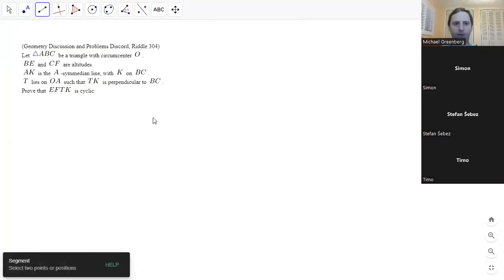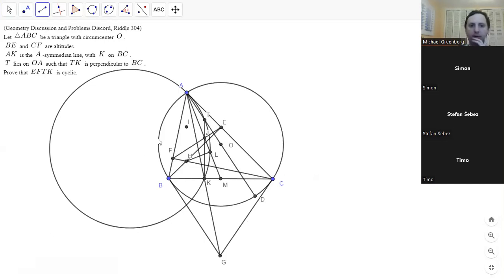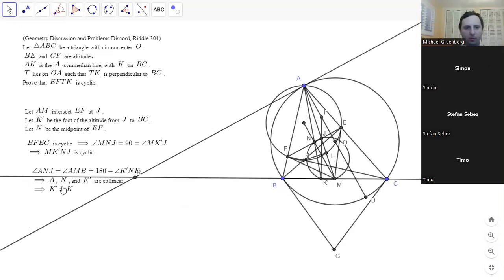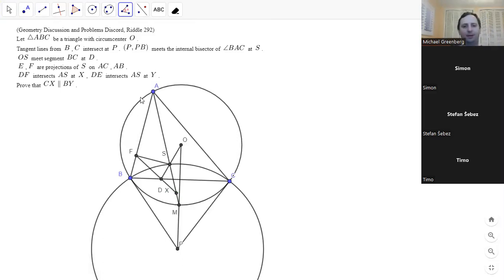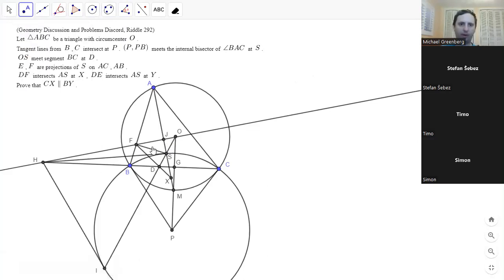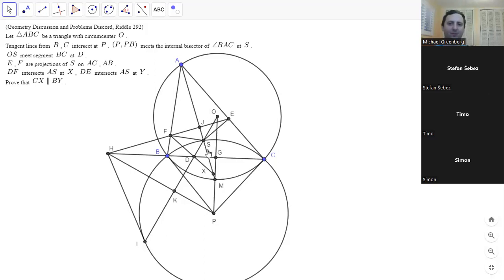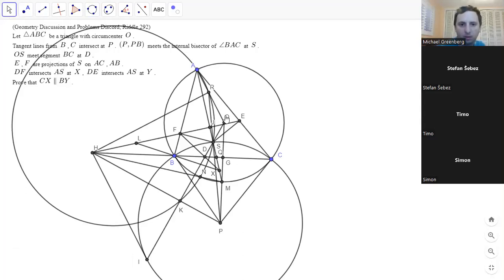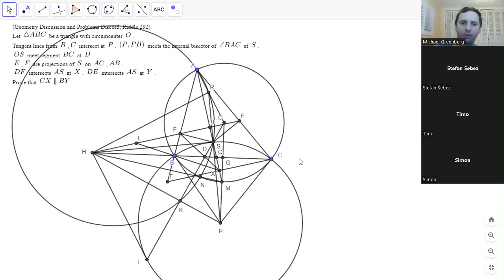LIVESTREAM GEO 83A: A Deceptively Tricky Cyclic Quad!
In the first half of this sessions, we worked through two problems from a Discord channel called "Geometry Discussion and Problems". We solved the first one in this video, and then in the second half we came back to the second problem and also solved it. I am not sure who created that Discord, but it has some fantastic problems that are much more difficult than they initially look! For the first problem, we solved it using a lemma about the Humpty point which I hadn't used in a while.